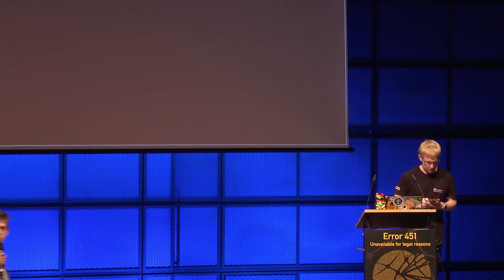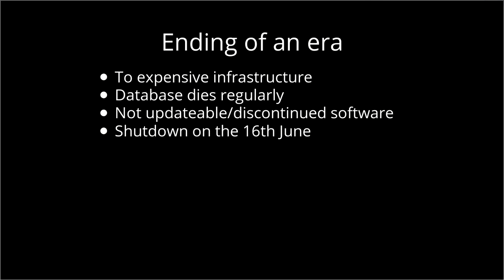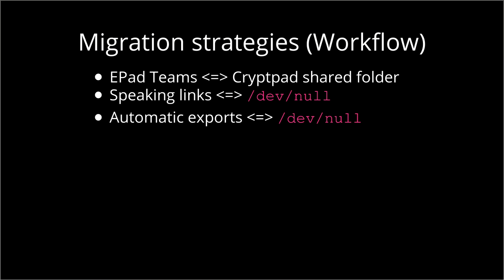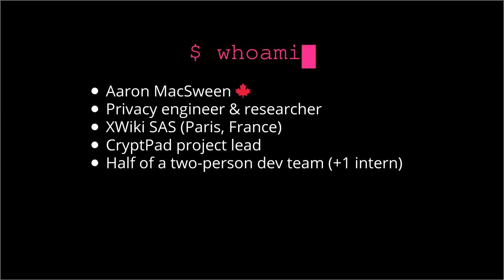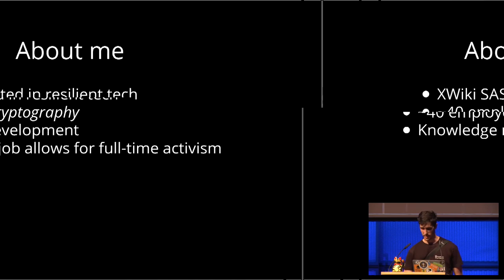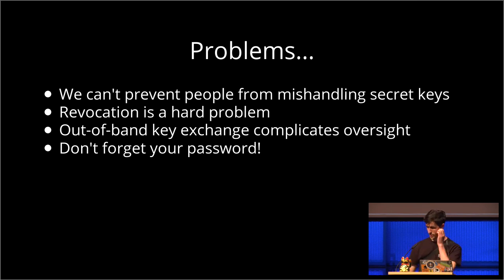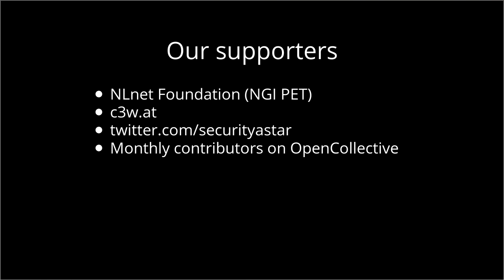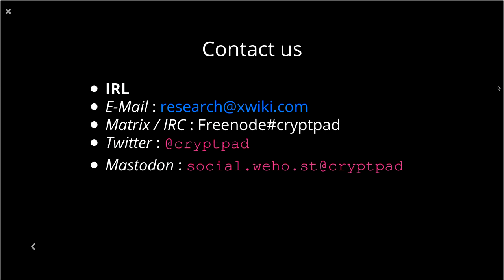GPN19 - CryptPad: practice and theory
Members of the Piratenpartei IT crew "Bundes-IT" and CryptPad development team will speak about their perspectives on the encrypted collaboration platform.

In this two-part talk, Adrian Nöthlich and Aaron MacSween will talk about the CryptPad project from two different perpectives.

Adrian will speak from his experience as an administrator of the instance hosted for the German Pirateparty, including some facts about Piratenpad, some of the difficulties in running one of the world's largest Etherpad instances, and their migration to CryptPad.

Aaron will represent the CryptPad development team, explaining their motivations, how the project is funded, and what features are planned for the next year of development.

Adrian Nöthlich Aaron MacSween